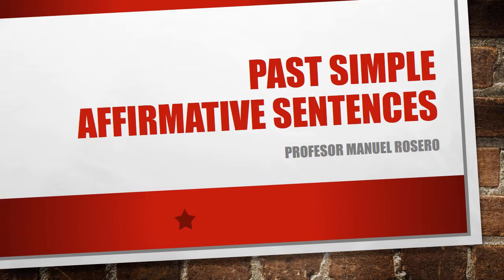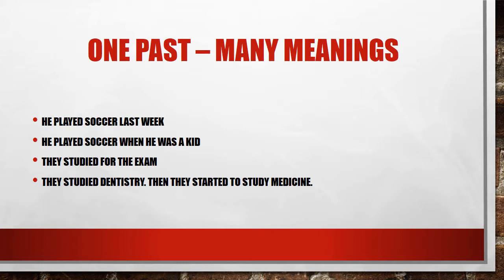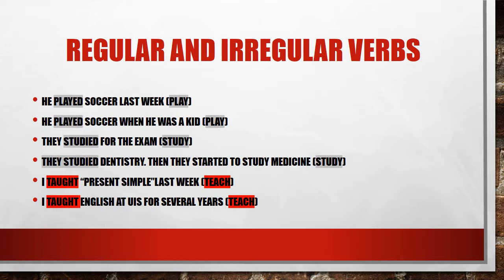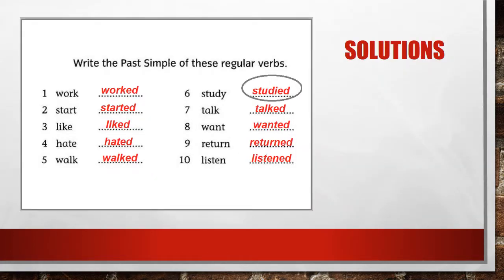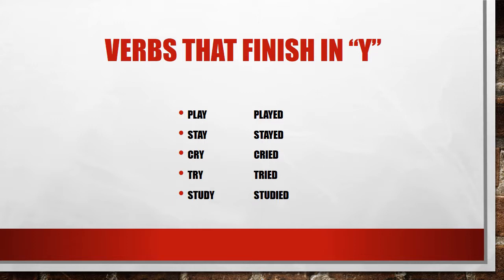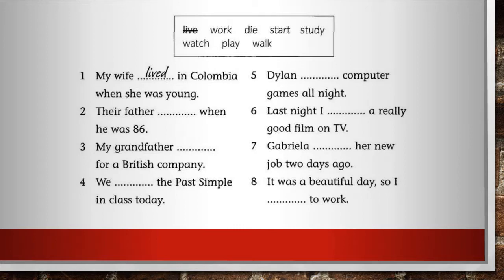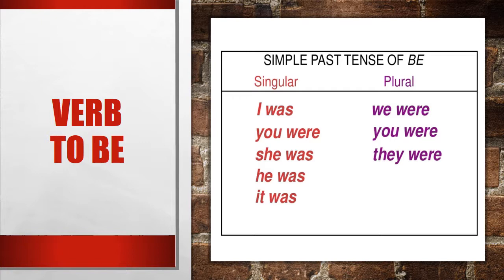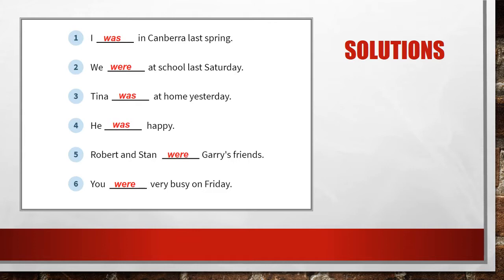Past Simple Affirmative Sentences